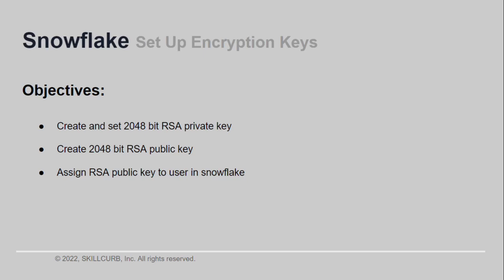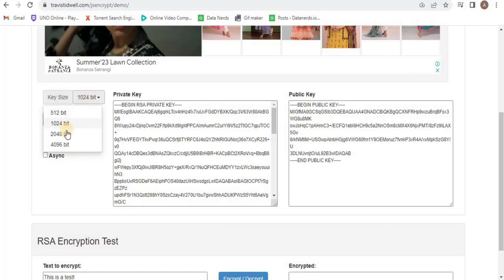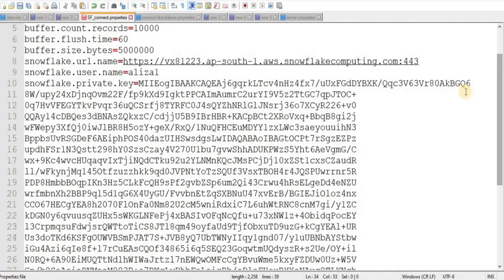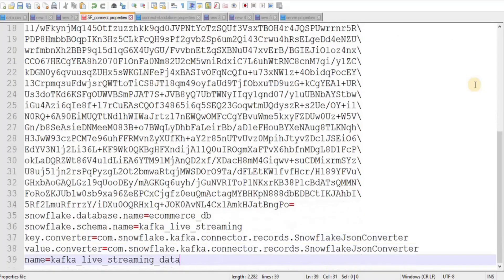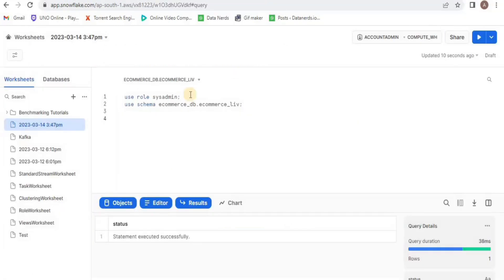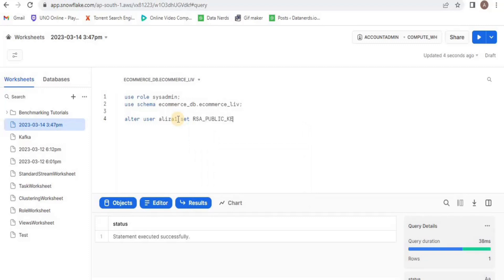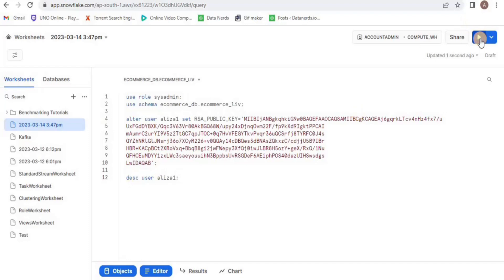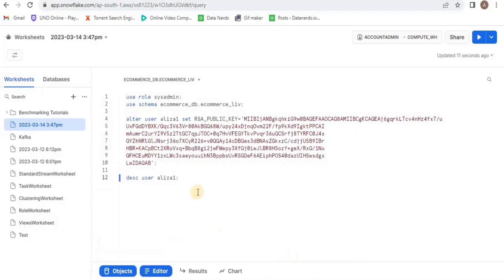Setup Encryption Keys on SnowFlake Data Warehouse | Hands on Lab Part8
In this lab we will show you how to install encryption keys on snowflake Data warehouse on AWS cloud platform.

For more free labs please visit our sister website at datanerds.io